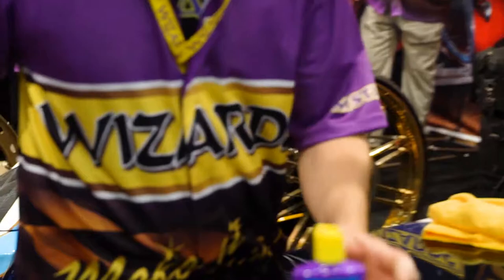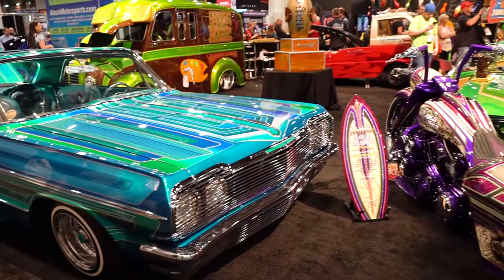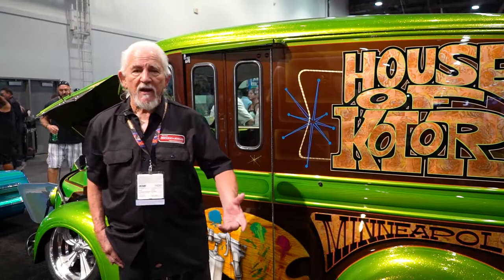Wizards Products Testimonial with Jon Kosmoski - House of Kolor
We interviewed the legendary Jon Kosmoski of House of Kolor  during the Specialty Equipment Market Association (SEMA) show 2017.

A Legend in The Making Since Day One.

House of Kolor was founded in 1956 by World-renowned custom painter, Jon Kosmoski.

As House of Kolor legend has it, Jon rebuilt a '40 Chevy Coupe and took it to the self-proclaimed "best paint shop in town." When the car was done with a less than satisfactory finish, Jon knew it could be done better.

Jon sought out something that wasn't on the market; he wanted a superior product. He took it upon himself to change the standards of the custom paint world and he set his sights on mastering the custom craft. Quickly he began working with a polymer chemist, where they began developing custom paints that could hold up against the toughest conditions even in severe climates and amidst radical temperature changes. These custom paints were developed to prevent tarnishing, cold-cracking, and fading in the sun. They also could stand up to the multiple coats required for a single customer's job.

"I started using 100% organic pigments. And that was unheard of in the paint world." JON KOSMOSKI

When Jon's products and skills hit their stride, his custom paint jobs won countless awards, and people in the industry began to talk. By 1965, word of Jon's mastery and prowess had spread and House of Kolor was nationally recognized as the high-caliber paint product line for vehicle customization.